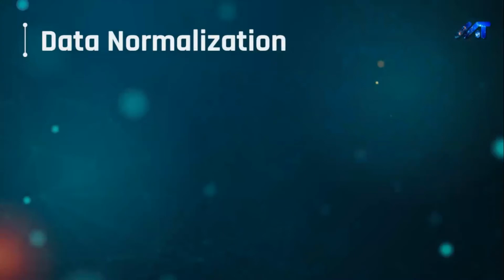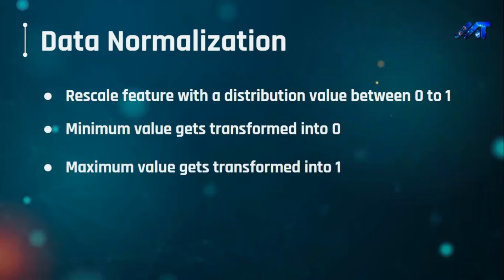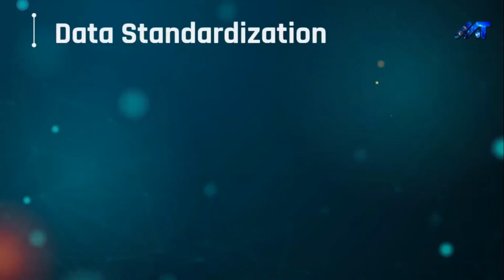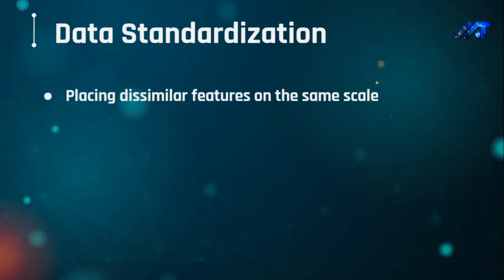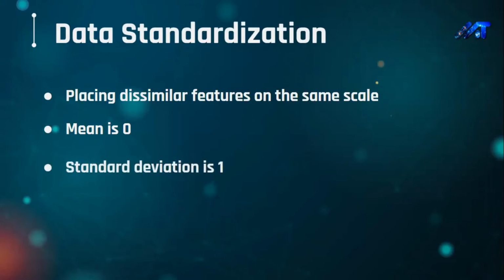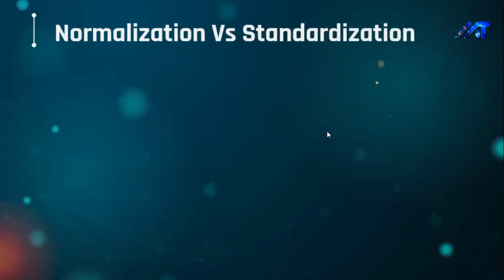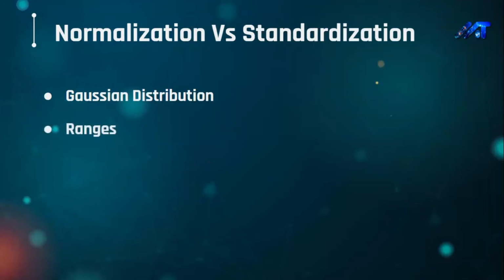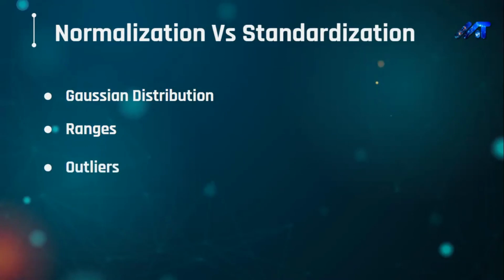Feature Scaling Techniques - Tutorial #7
In this video, we'll talk about feature scaling generally performed during the data preprocessing step to handle highly diverse magnitudes, values, or units. Some of its techniques such as Normalization and Standardization are the most popular and at the same time, the most confusing ones. Let’s resolve that confusion.